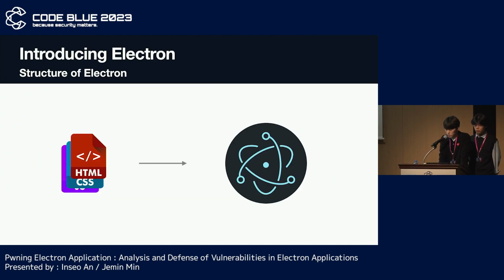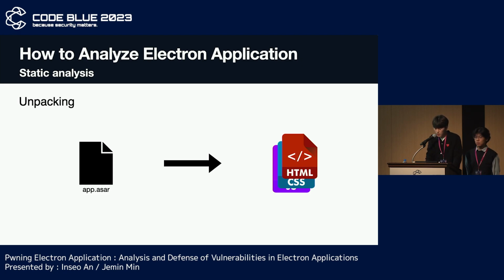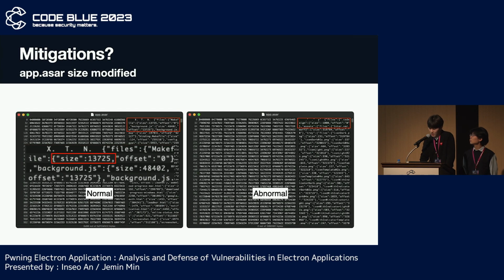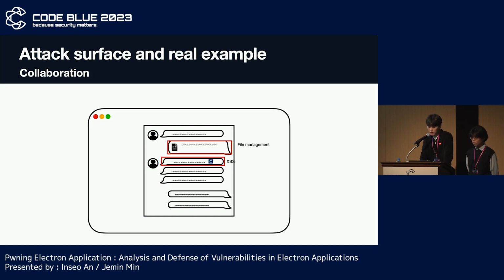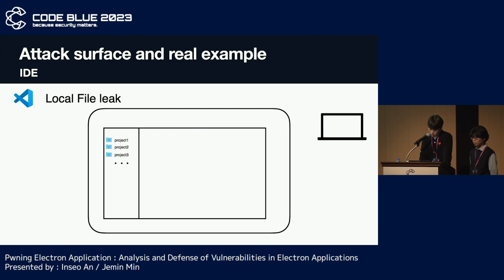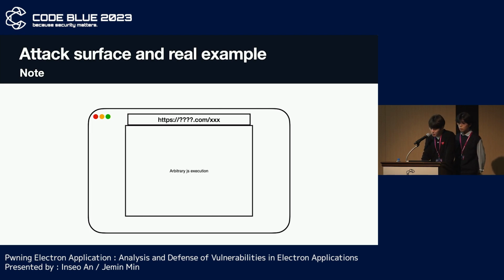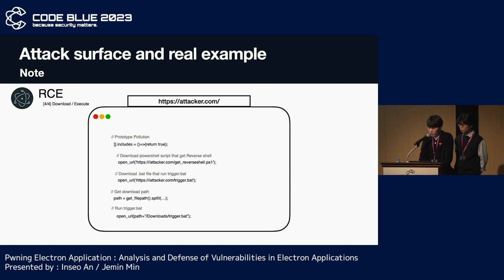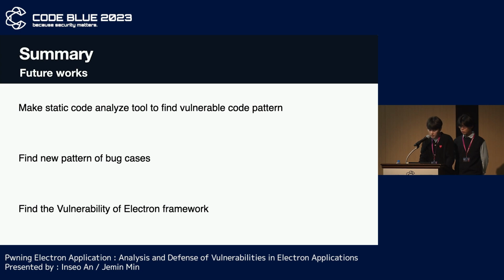[CB23]Pwning Electron Application : Analysis and Defense of Vulnerabilities in Electron Applications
Presented by :
Inseo An - インセオ・アン
Jemin Min - ジェミン・ミン